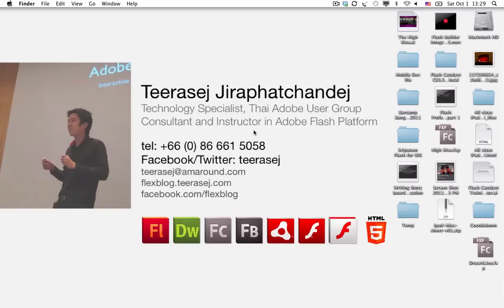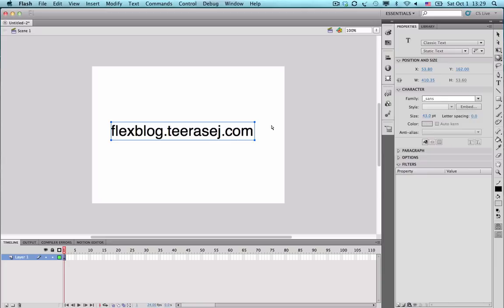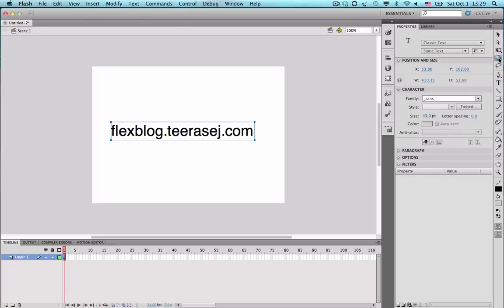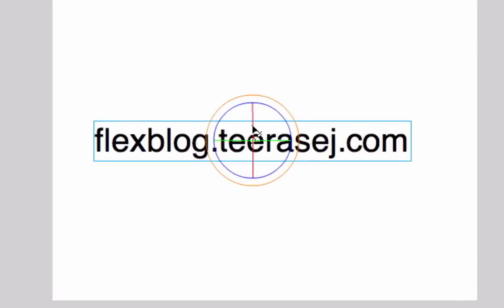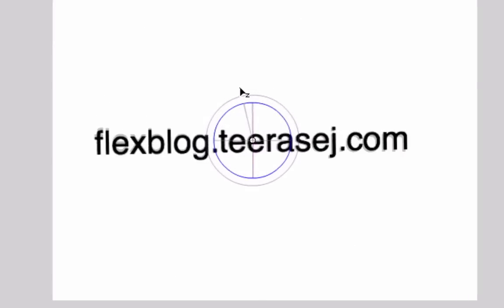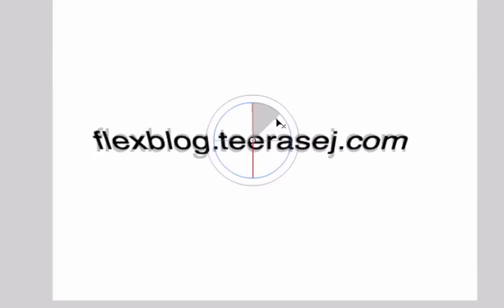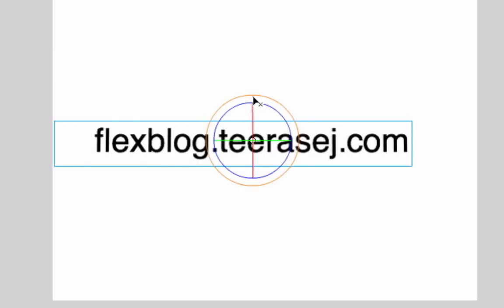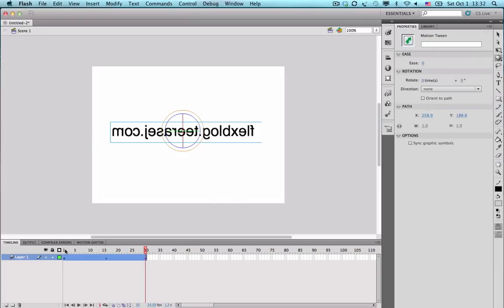Flash Professional CS5.5 - 3D transformation tool #1: Start using 3D Rotation tool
- The new generation of Adobe Flash Professional CS5.5 provides a great tools, 3D transformation, which allows you to transform 2D object along 3 dimension. Let see how could you start to use it!